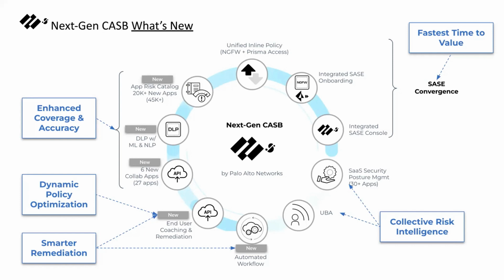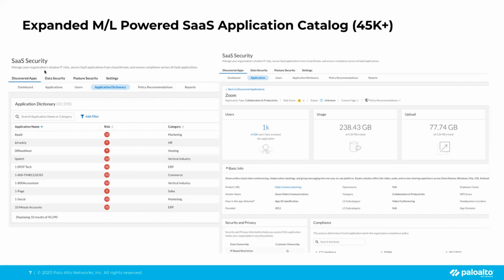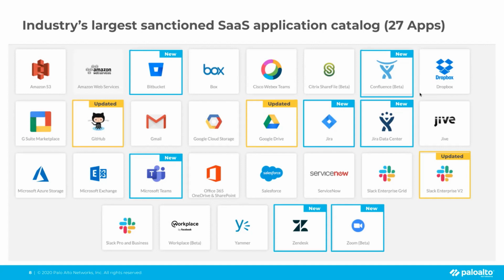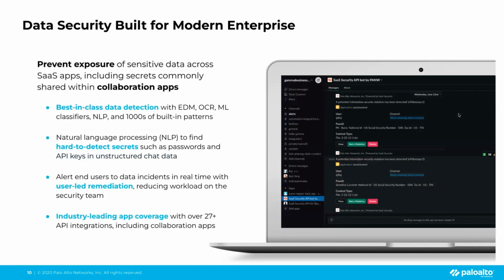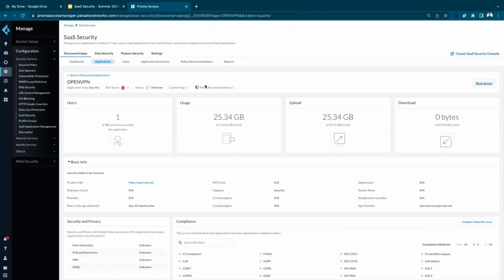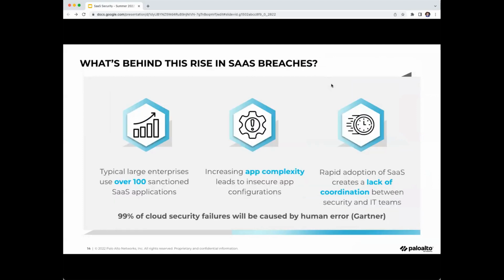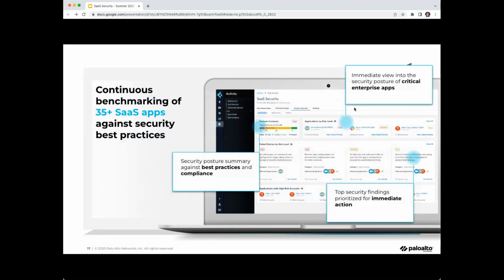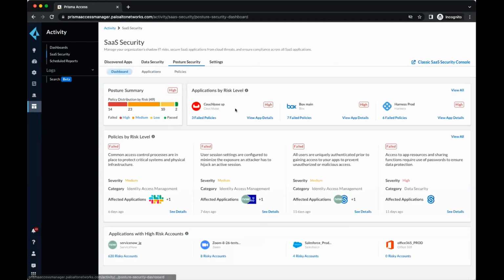What's New in Next-Gen CASB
The use of collaboration apps in the modern enterprise is resulting in a sprawl of sensitive information in SaaS applications.
Learn how NG-CASB helps organizations see and secure applications automatically by featuring the industry’s largest number of sanctioned apps and the latest SSPM (SaaS Security Posture Management) capabilities.